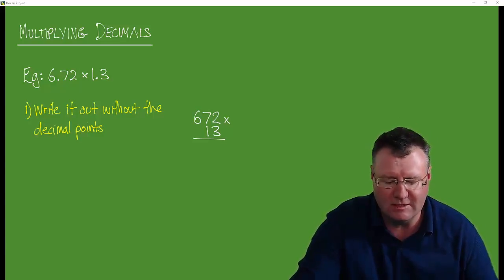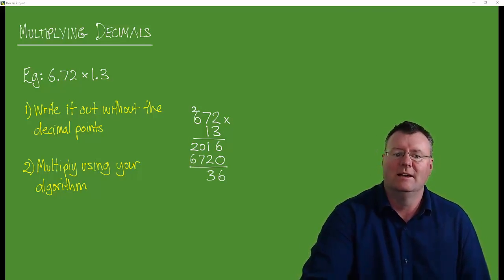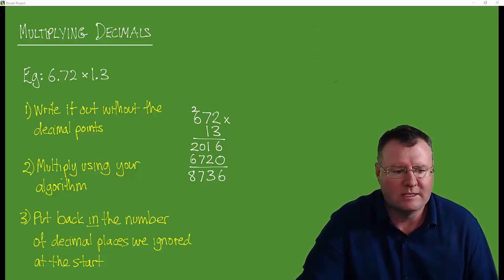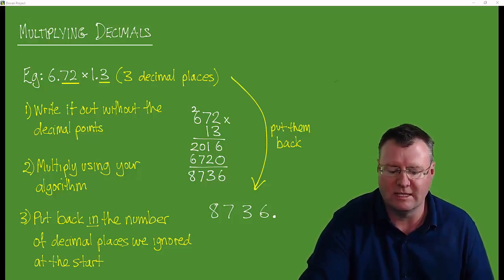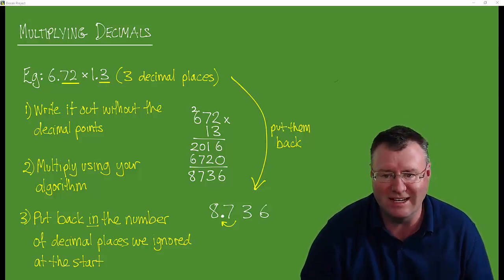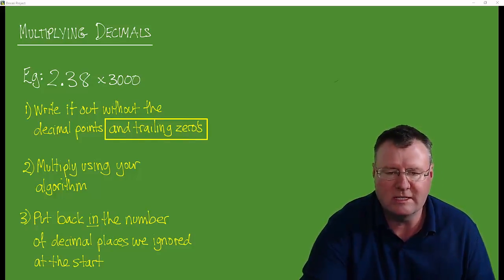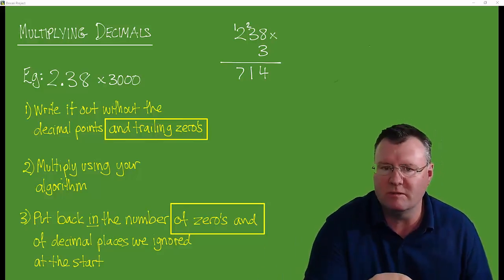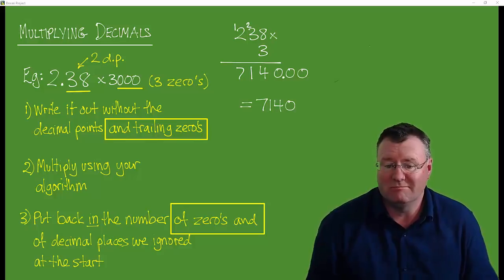How to multiply decimals togther